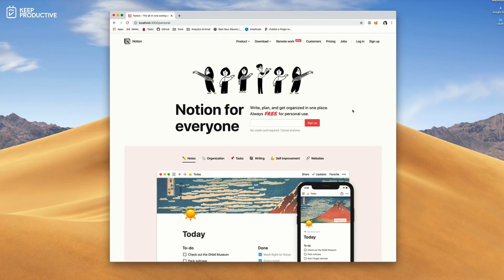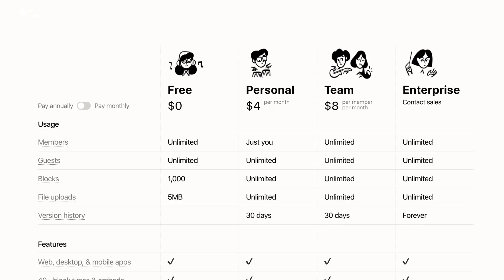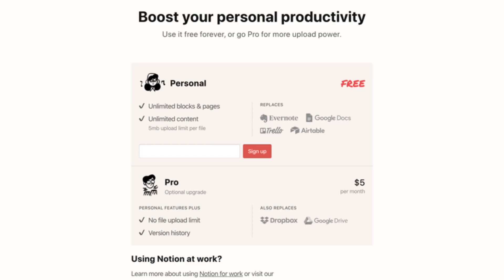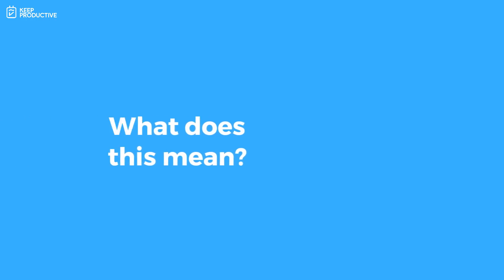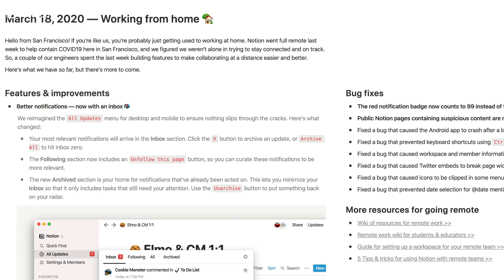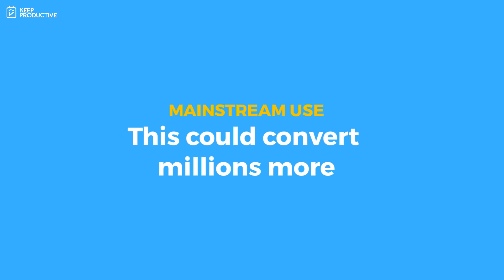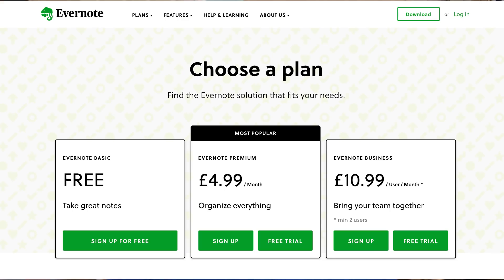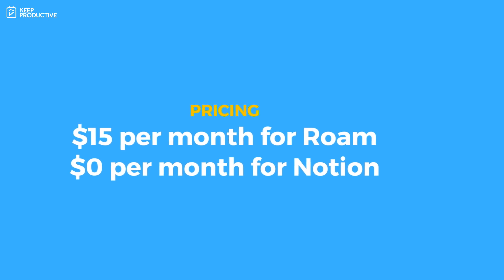NOTION introduces new plans & pricing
Stop doing busywork! Try Bento Focus Find the best productivity tools with our Find the perfect productivity tools with Tool Finder
POPULAR TOOLS